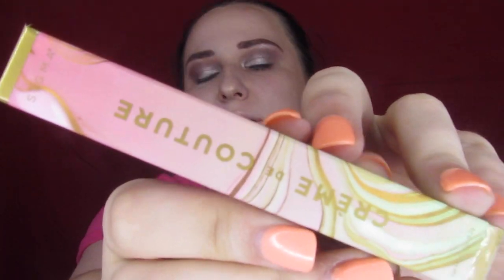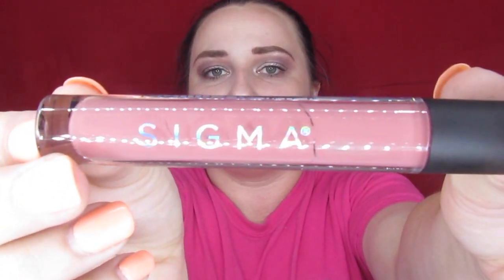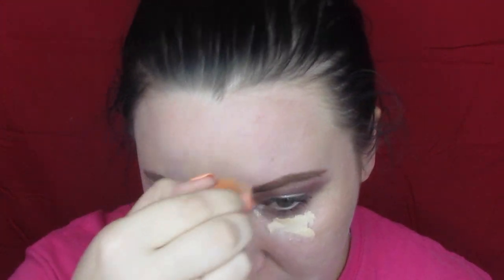SIGMA LIQUID LIPSTICK | WEAR TEST WEDNESDAY | MAKEUP FLO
Like seriously Sigma.